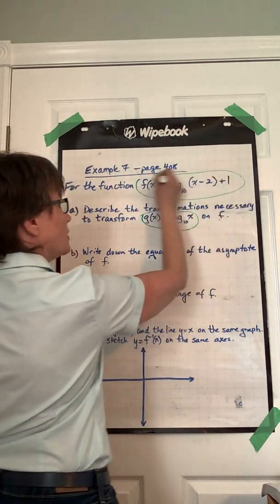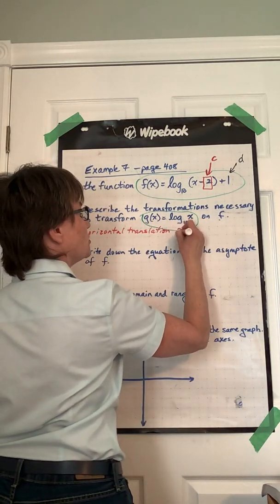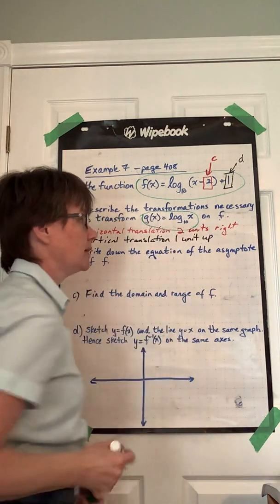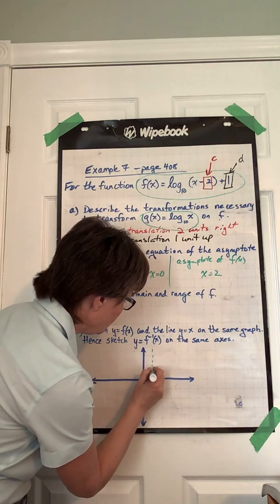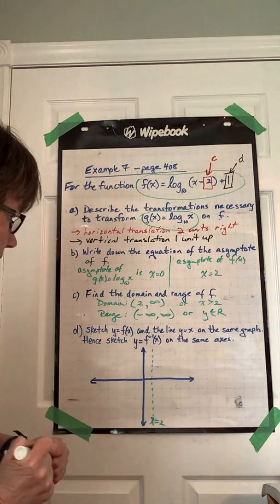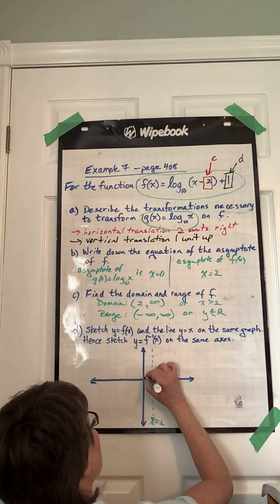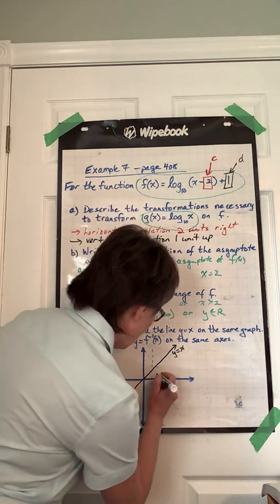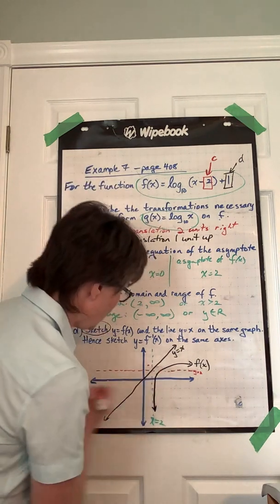Log function Example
Example 7 -page 407 of Oxford text